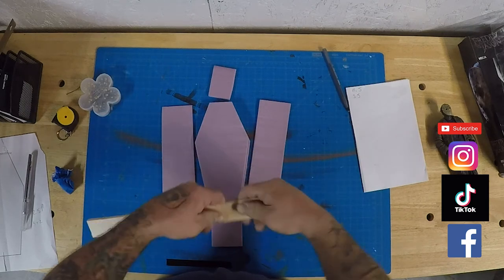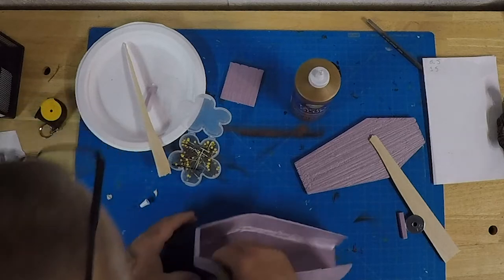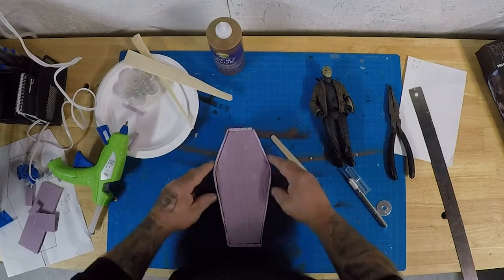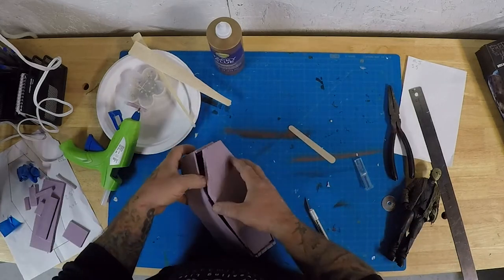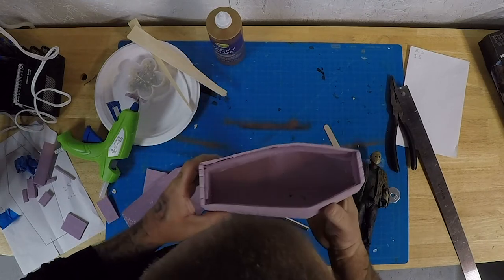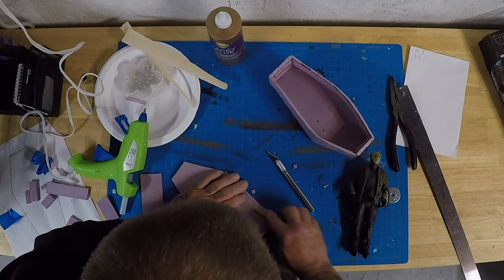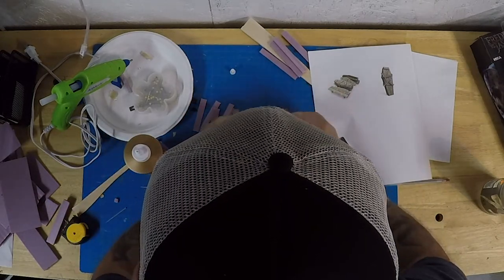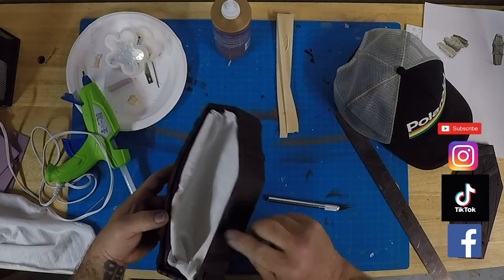Toy Coffin Build Part 2. How to get wood grain in your xps foam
Here is part 2 of the coffin build videos.  In this video we take our measured and cut pieces and texture them.  This video shows how i create the wood grain look.  Assemble and glue the pieces.  I create a lip inside the coffin that the lid can rest on.  I show you how I fix little issues along the way.  This toy coffin really takes shape and begins to look like an awesome photography accessory in this video.  Follow along and watch me glue, sand, trim and assemble a toy coffin from xps foam.  A great diorama addition or fun Halloween diy craft project for you.

Below are a list of a few products I used to help create this project as well as other projects.  You may find the items useful.

Xacto #2 knife
Aleene's Tacky Glue
Gorilla Glue Sticks 4 inch x .43in